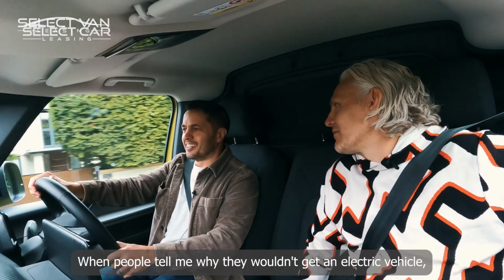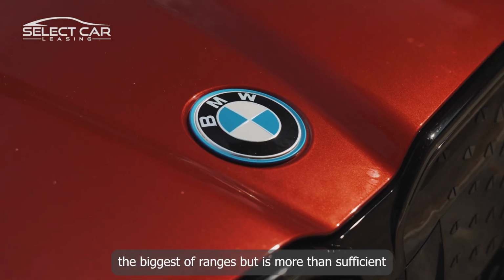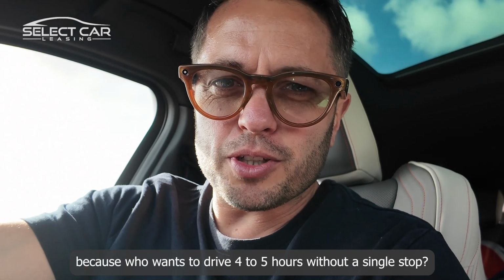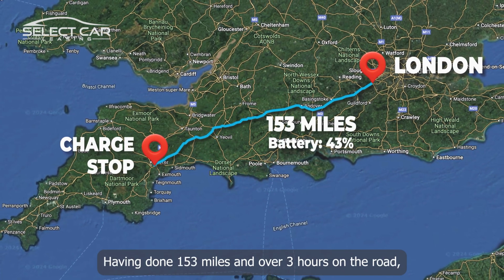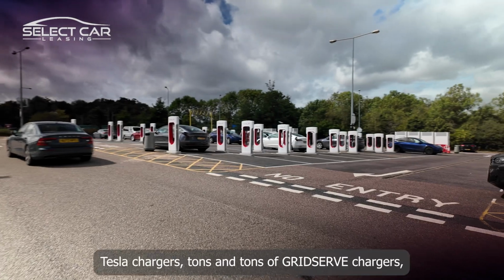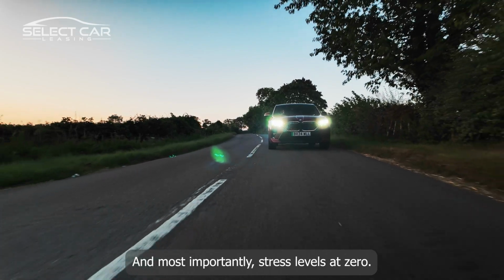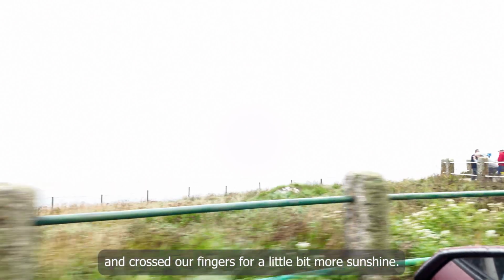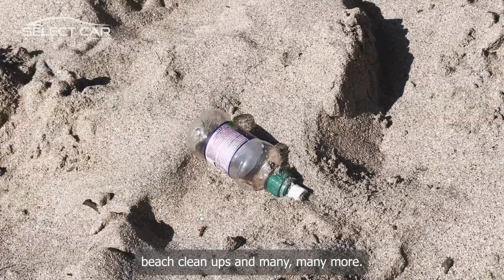Just nipping to Cornwall in an electric car? Not a problem 🧭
One of grumbles that keeps cropping up around electric vehicles is "I won't be able to do my annual drive to Cornwall!". We know this 100% not true, so we hopped in a shiny new EV and whizzed down to the West Country with ease, firmly booting this misconception into "things that aren't true about electric cars" bin.

Got any more for us? 😉

Learn more about driving an electric car with our helpful guides

Thanks to @SytnerBMW Coventry - Pav, you superstar - for letting us borrow this beautiful BMW iX2 for the trip. It was a dream! 🍦⛱️

Cheers to the @NewquayactivitycentreCoUk for your help and awesomeness 🏄🏼‍♂️, to @ZapmapUK for showing us the best places to charge 🔌, and @PauaEV for making paying for charging a doddle 💳

Sections:

00:00:00 - Intro
00:00:09 - Overview
00:00:38 - Trip Preparation
00:01:33 - London to Stonehenge
00:02:16 - The BMW iX2's Instant Torque
00:02:31 - Find Out More At Select Car Leasing
00:02:45 - Time For A Pit Stop
00:04:23 - The Last Leg to Newquay
00:05:54 - Charging in Newquay
00:06:02 - Outdoorsy and carbon neutral activities that don't break the bank